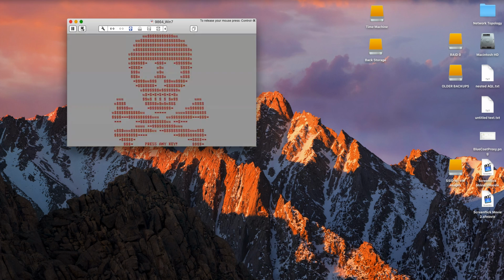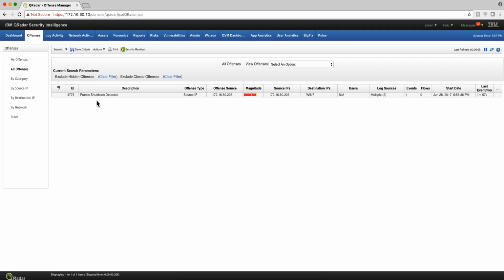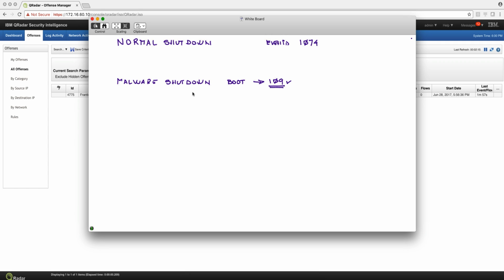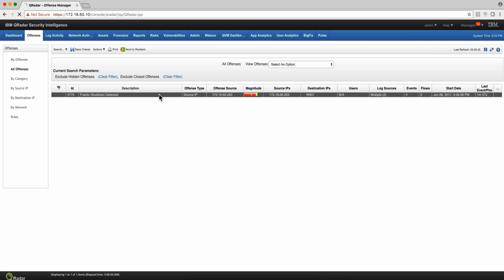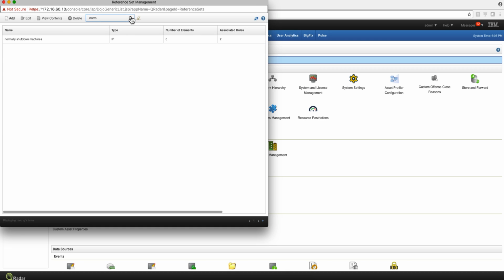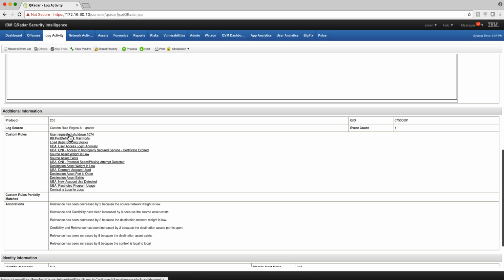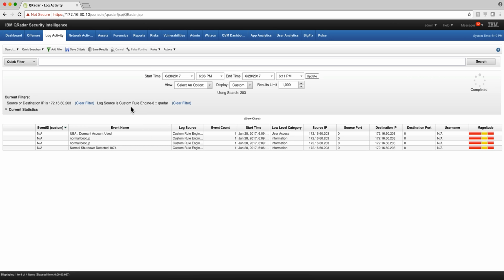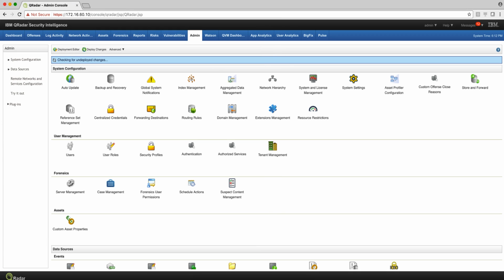Petya Prevention and Detection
Link to Box Folder with all SQL Statements and Video Index pdf file